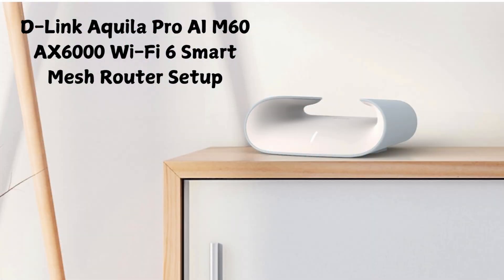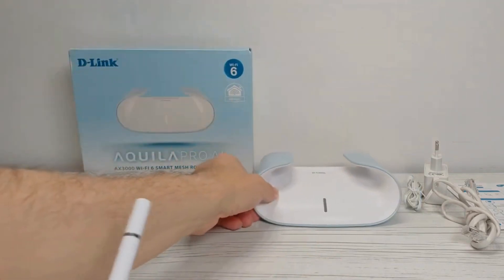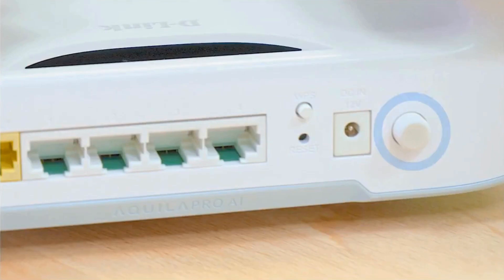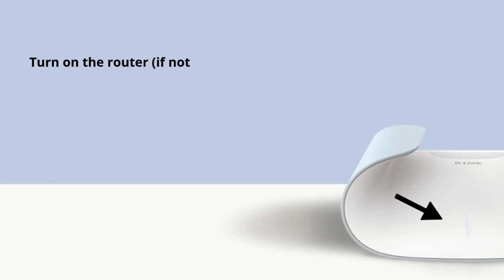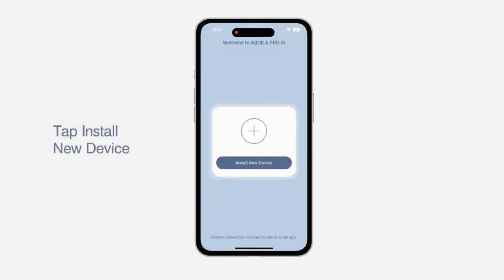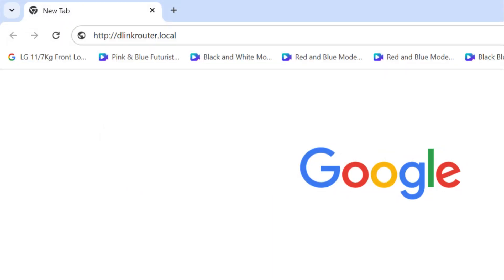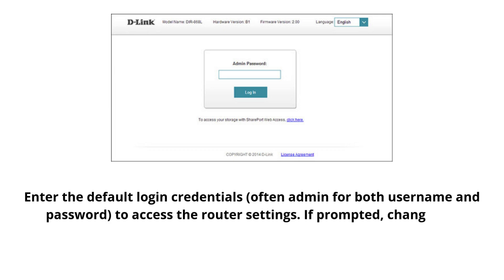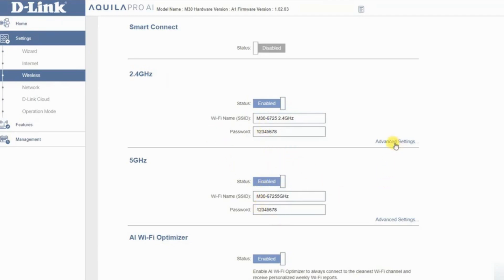D Link Aquila Pro AI M60 AX6000 Wi Fi 6 Smart Mesh Router Setup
In this video, we provide a comprehensive guide to setting up the D-Link Aquila Pro AI M60 AX6000 Wi-Fi 6 Smart Mesh Router. Discover the advanced features of this cutting-edge router, designed to enhance your home network with seamless connectivity and superior performance. Follow along as we walk you through the installation process, configuration settings, and tips for optimizing your Wi-Fi experience.